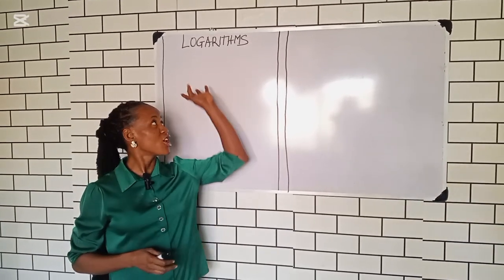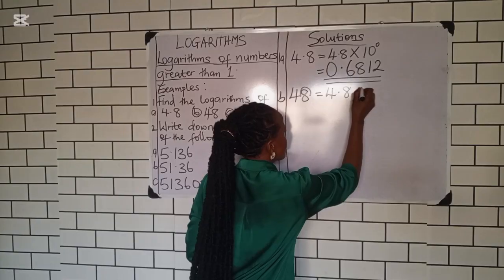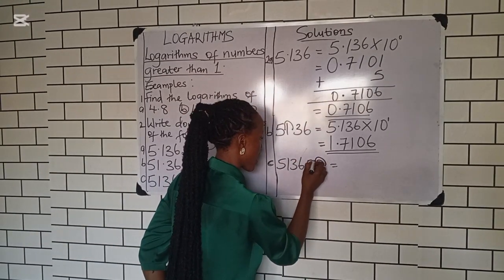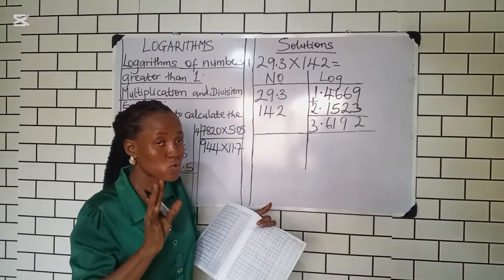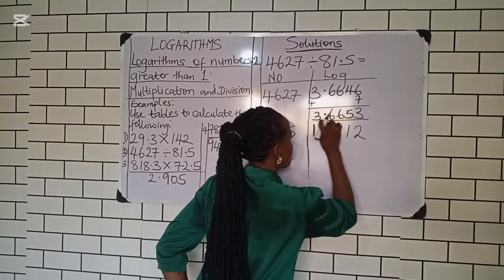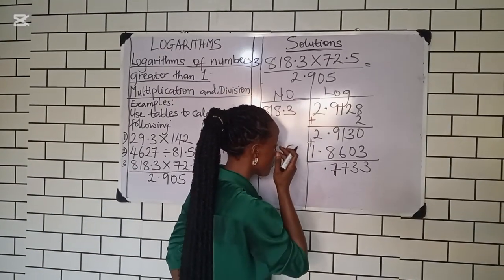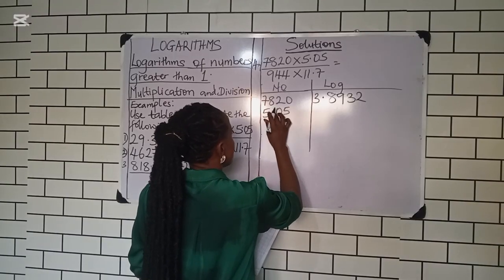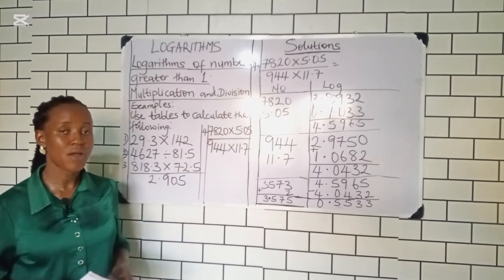Logarithms of numbers greater than 1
Learn how to solve Logarithms of numbers greater than 1 in this clear and straightforward tutorial.